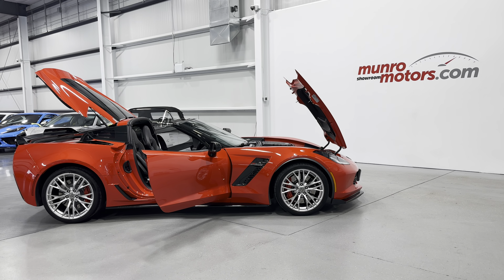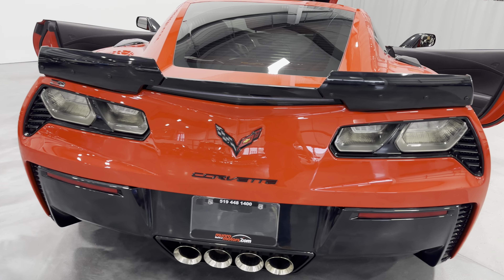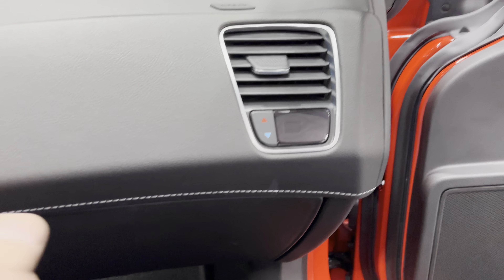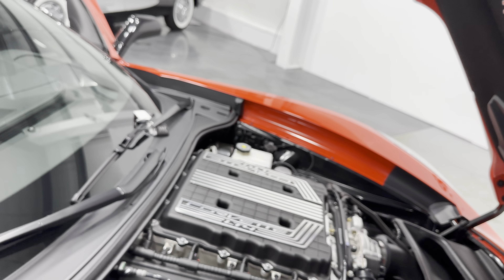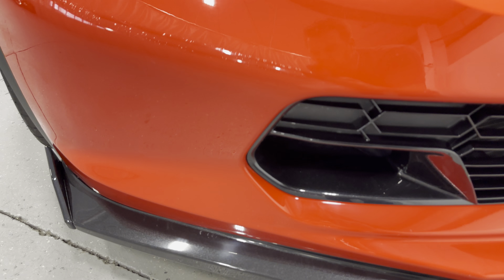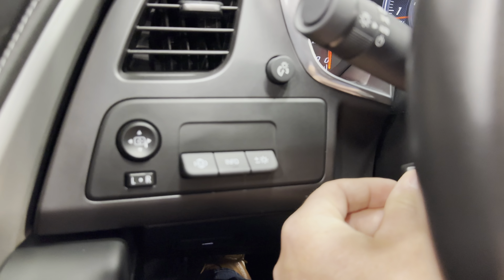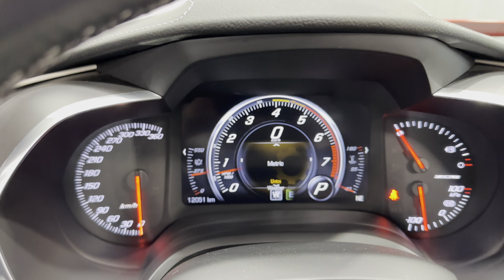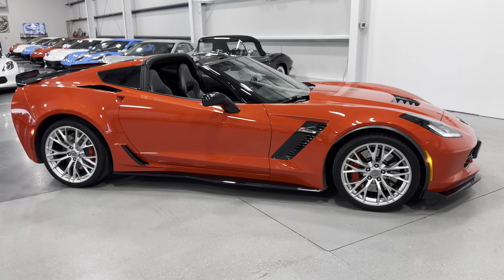2017 SOLDSOLDSOLD Corvette 1LZ Coupe Auto Supercharged 650hp Ground Effects Torch Red Black 12K kms!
The 2017 Corvette Z06 sits at the top of the ’Vette hierarchy, with nearly 200 more horsepower than a Stingray.  The Z06 is designed for club track days, though it can be driven daily without compromise.

This Z06 wears the Torch Red Paint blissfully with Black Interior.

Powering the 2017 Corvette Z06 is the LT4 6.2L Supercharged V8 Engine delivering 650 Horsepower & 650 lb-ft of Torque & this one is paired to the 8 Speed Auto Transmission with Paddle Shifters.

Vehicle Highlights include: Full Carbon Flash Skirts, Body Colour Carbon Fiber Removeable Roof, Carbon Flash Front Spoiler, Stage 2 Rear Spoiler, Silver Aluminum Z06 Wheels, Bright Red Brake Calipers, Carbon Flash Heated Mirrors, Carbon Flash Vents, HUD Heads Up Display, & Window Tint.
The Z06 package also comes with Dry Sump, NPP Performance Exhaust (ability to alter the exhaust tone), Performance Traction Management, Magnetic Selective Ride Control, Electronic Limited Slip Rear Differential, Rear Differential Cooler & 285/30R19 Front & 335/25R20 Rear with a Wider Body to fit those Tires.  Larger Vents enhance Cooling to the Engine, Brakes, Transmission & Differential.

1LZ Interior includes: 8 Way Driver/Passenger Seat Adjusters, Power Bolster & Lumbar, Carpeted Floor Mats, Power Tilt & Telescopic Leather Wrapped Steering Wheel, Steering Wheel Audio/Voice/Driver Info Centre, HUD Heads Up Display, 8" Touch Screen & with Onstar Navigation by subscription, other features include a Bose Sound System, Rear Camera, Light Sensitive Rearview Mirror, Apple Carplay & Android Auto, Xenon High Intensity Headlights, Colour Driver Info Centre, Dual Zone Climate Control, Theft Deterrent System, Keyless Entry, Remote Start, & Tire Pressure Monitor System.

This Z06 has a Clean Carfax with low kms.  Come on down to Munro Motors & see this one for yourself, it’s in stock.  We will look forward to seeing you real soon!